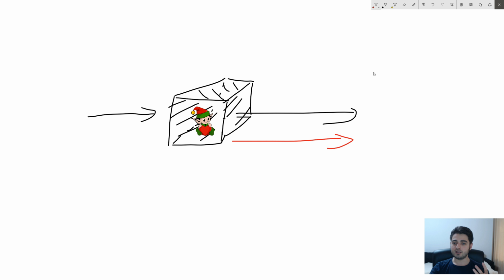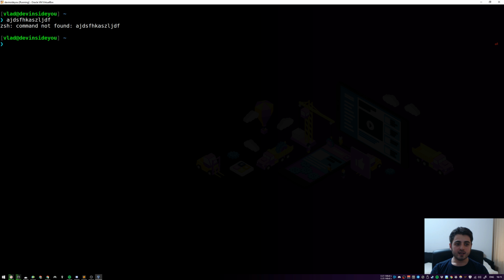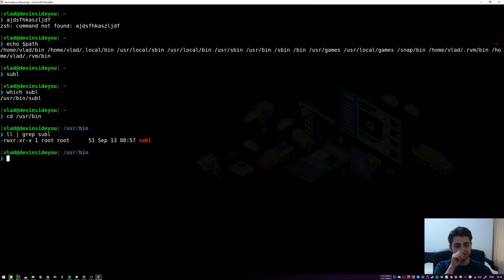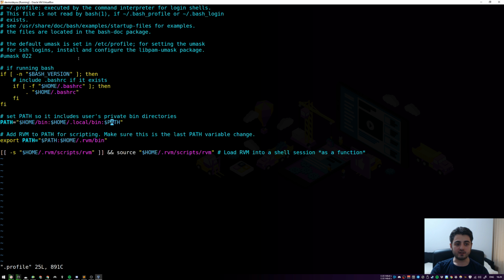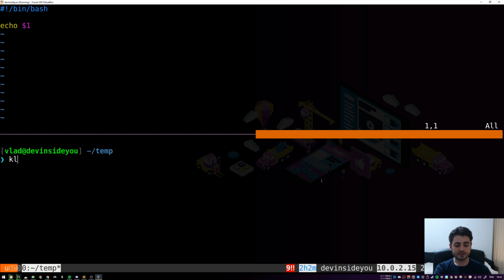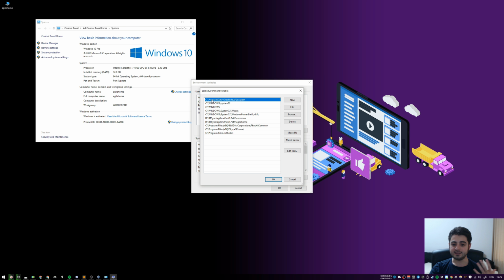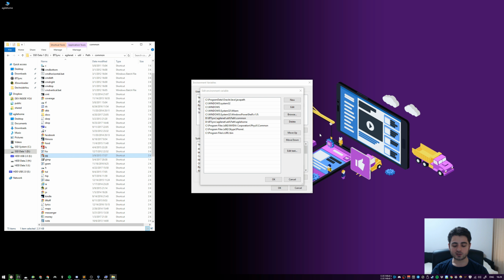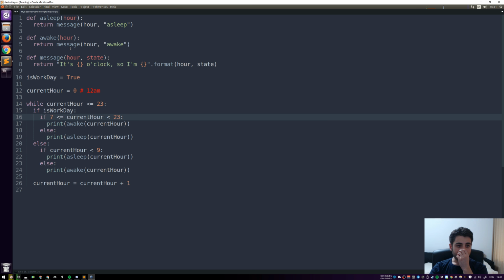Lexical Scopes, Boxes and Elves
In this video we will discuss one of the most fundamental elements of programming - lexical scopes.